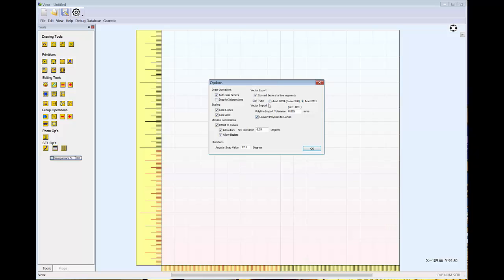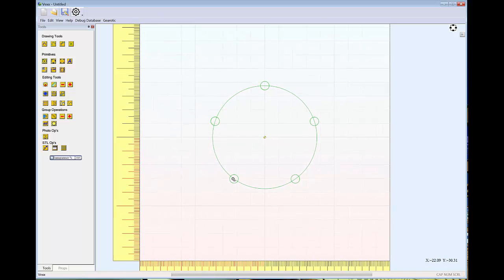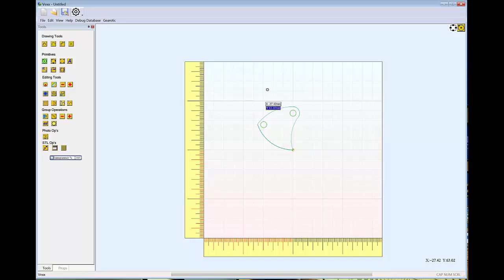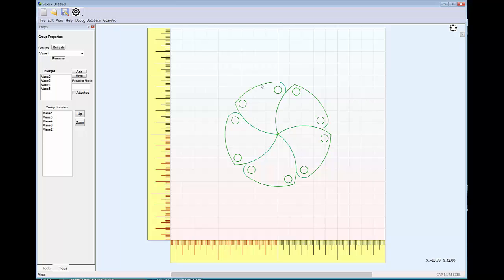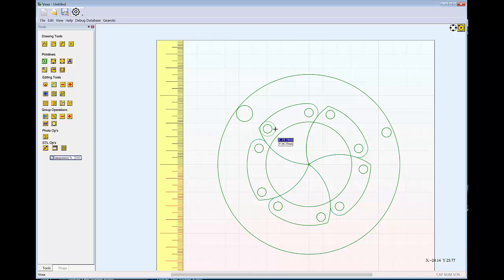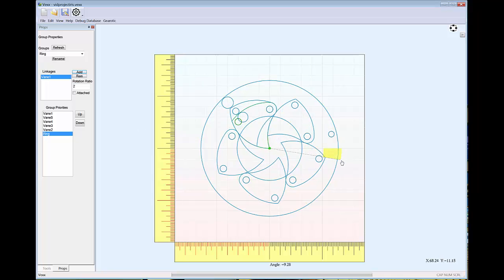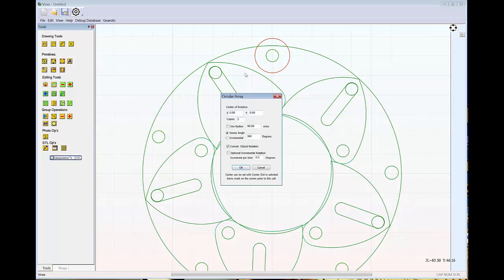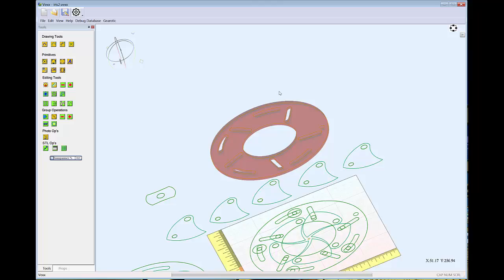Vexx Tutorial #1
Drawing a mechanical Iris